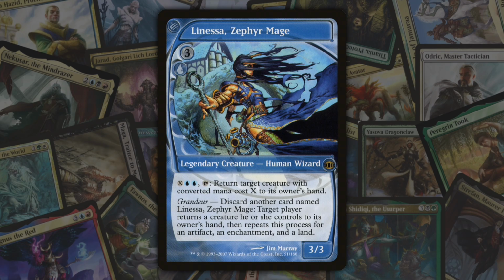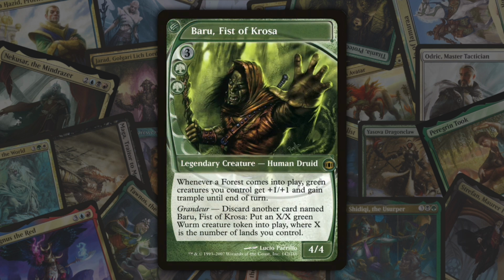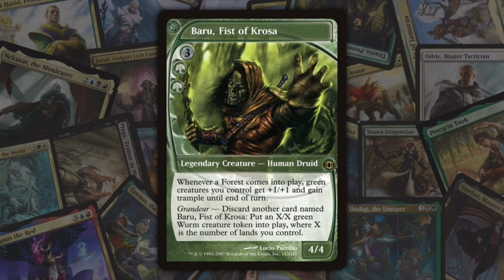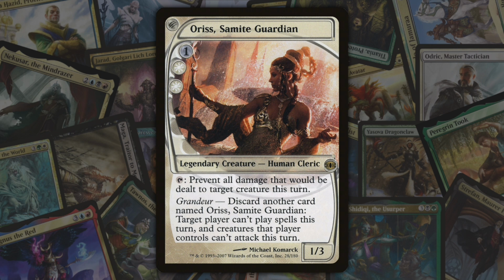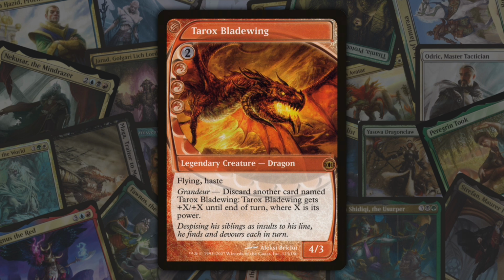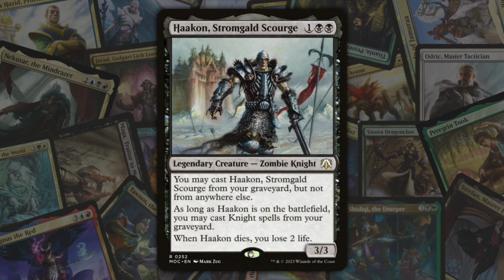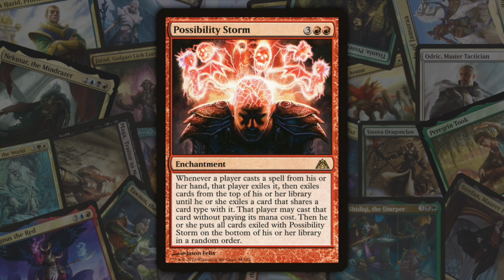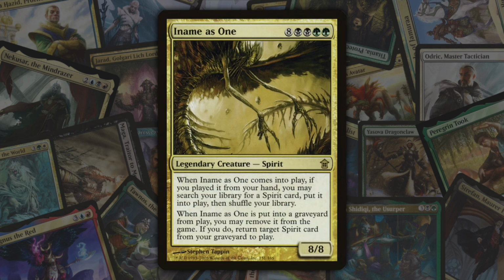Commanders That Are Hard To Build Around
Got any other Commanders that can be hard to build around ? Let me know !

Wanna talk Commander and other MtG shenanigans ?